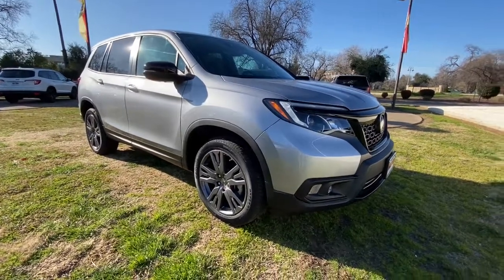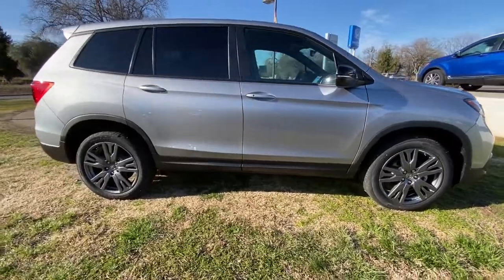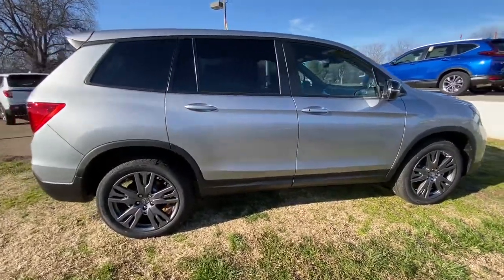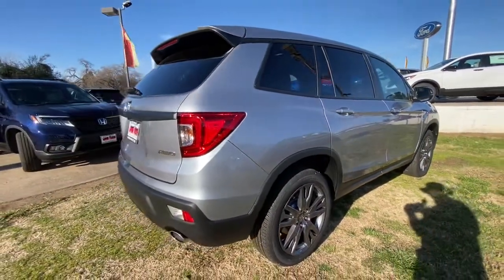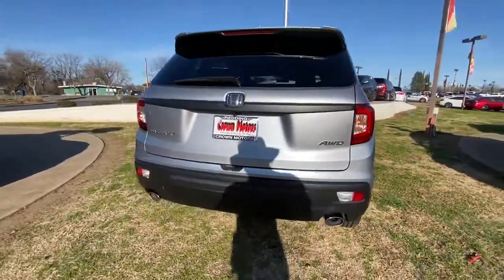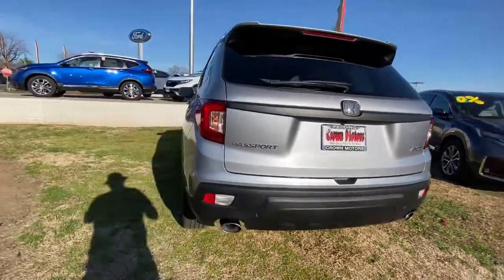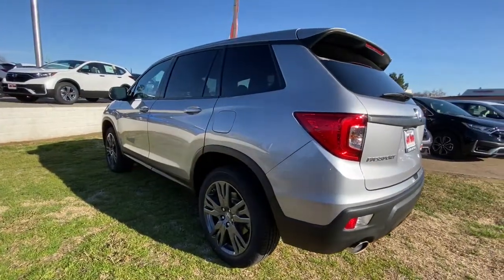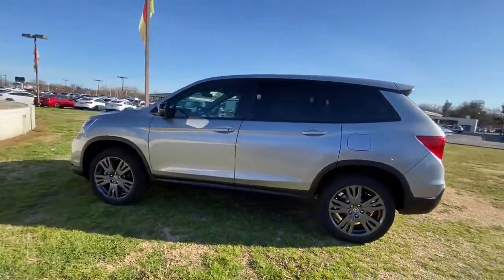2021 HONDA PASSPORT Redding, Eureka, Red Bluff, Northern California, Sacramento, CA 21H266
SILVER New 2021 HONDA PASSPORT available in Redding, California at Crown Motors Redding. Servicing the Eureka, Red Bluff, Northern California, Sacramento, CA area.
2021 HONDA PASSPORT  - Stock#: 21H266 - VIN#: 5FNYF8H52MB013047